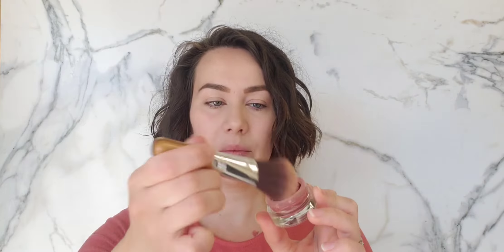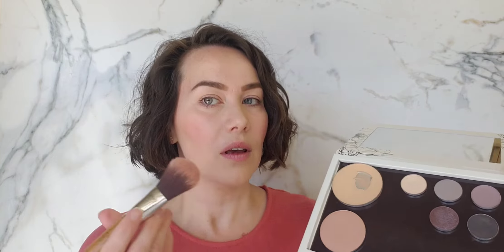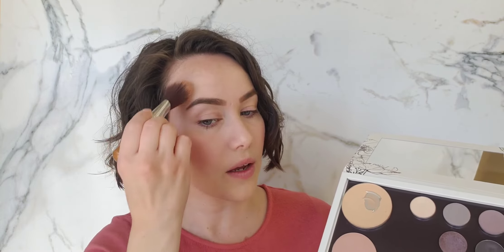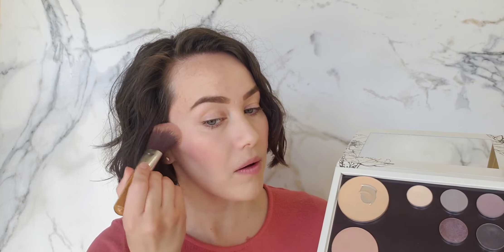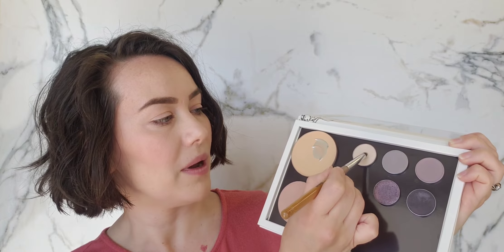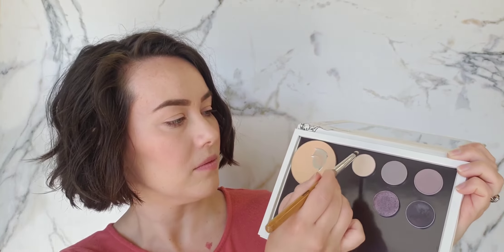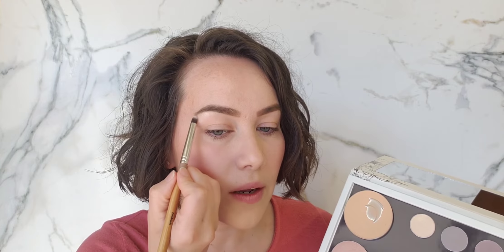Professional Makeup Look - Part 1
Part 1 is a daytime professional makeup look.
Part 2 is taking that daytime look to an evening look.

If you are in need of some inspiration for your work-appropriate makeup look, here you go!

Products Used:
Very Fair Tinted Moisturizer,
Very Fair Liquid Concealer,
Atlantic Bisque Loose Mineral Foundation,
Eye Shadows: Whisper, Dove, Harmony,
Slate Pureline Pencil,
Black Mascara,
Eminence Lipstick,
Nellie Lip & Cheek Rouge,
Afterglow Highlighter.